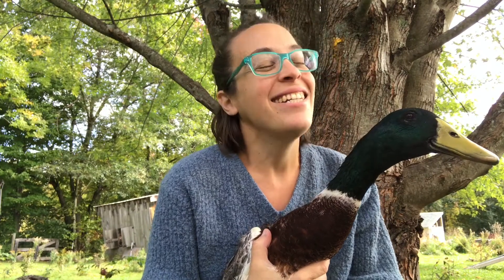Can Muscovies produce offspring if bred with other ducks?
I had a great reader question today that I thought I would share with you! She was wondering if her female Muscovy ducks could be bred to her Khaki Campbell drake.

The answer is that YES - breeding Muscovies to other types of ducks does result in eggs that can be hatched and raised! However, the ducklings from such a breeding will grow up to lay infertile eggs as adults - it's called "hybrid sterility."

Learn more about what types of ducks can be inter-bred to produce fertile offspring, and why! (Psst...Did you know that a Muscovy isn't technically a duck? True story!)

Have a question about ducks that you'd like me to answer?